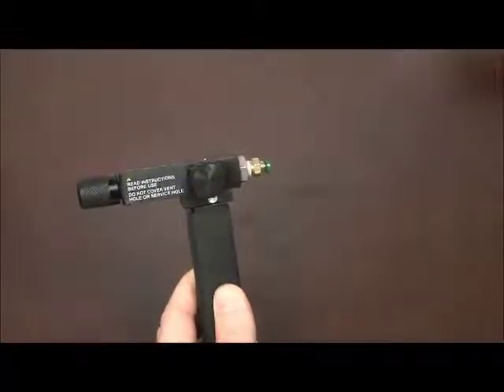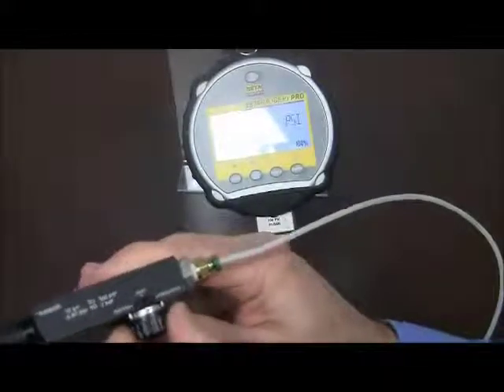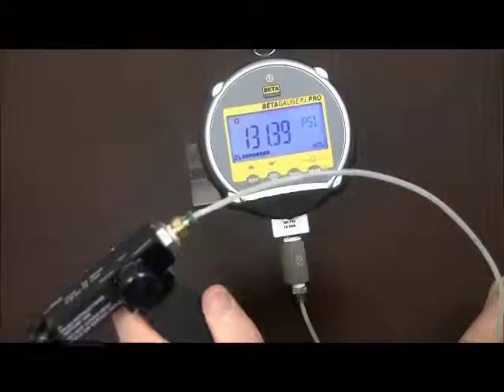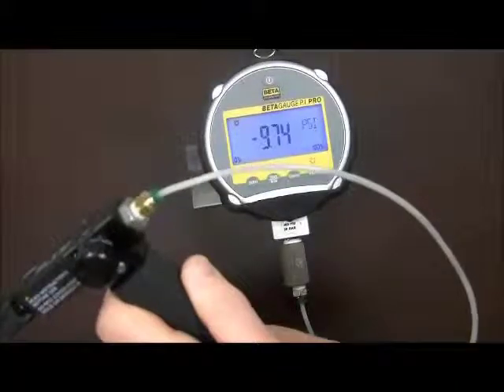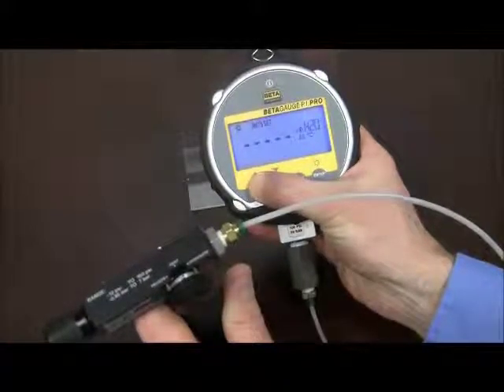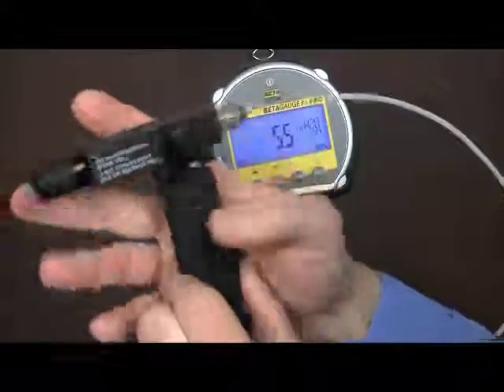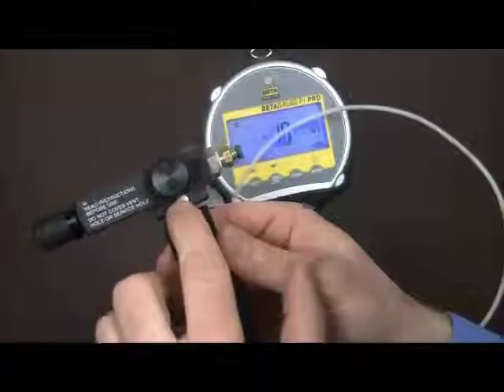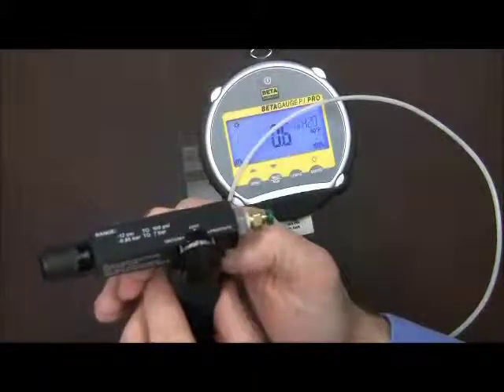Martel Electronics MECP100 Low Pressure Pneumatic Hand Pump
Martel Electronics MECP100 Low Pressure Pneumatic Hand Pump (-12 to 100 PSI)